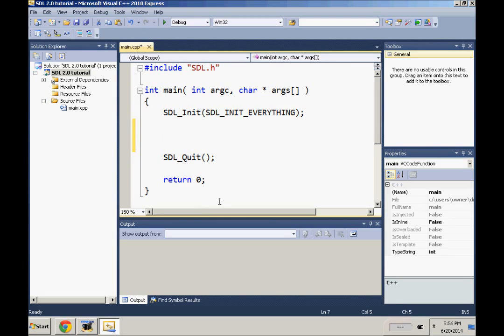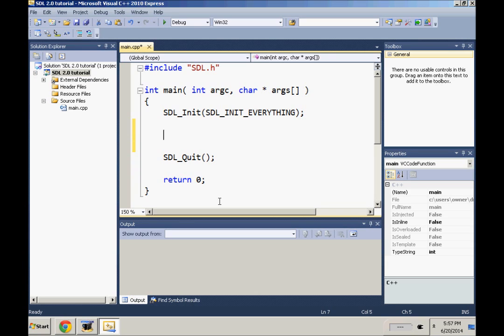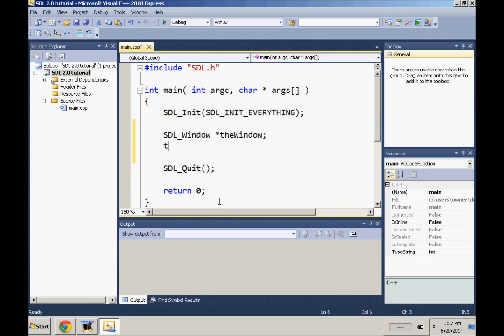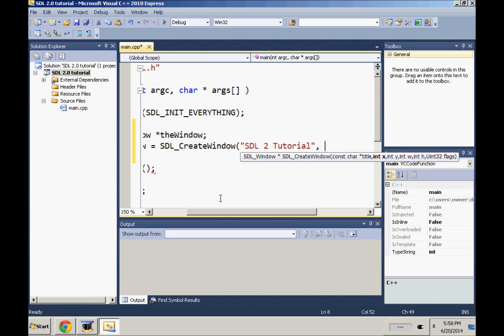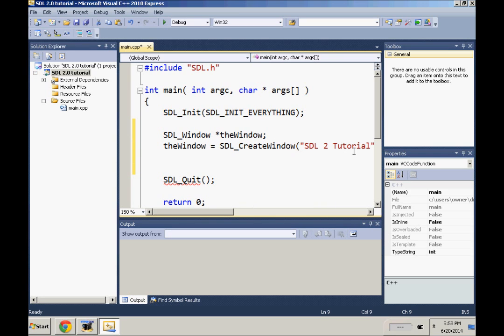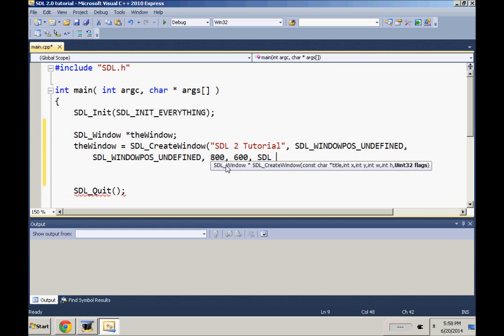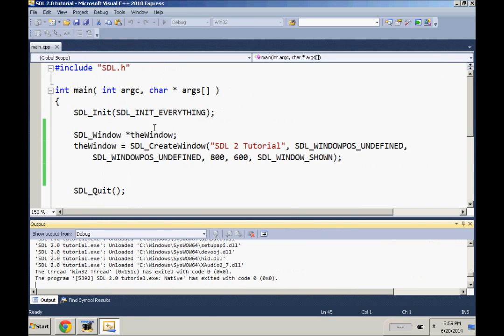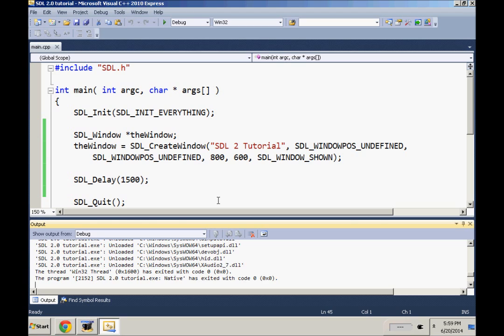SDL 2.0 Tutorial 2 Creating a Window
Here we create an SDL window